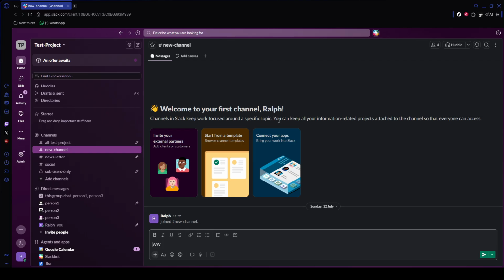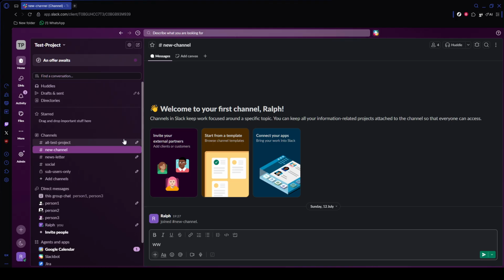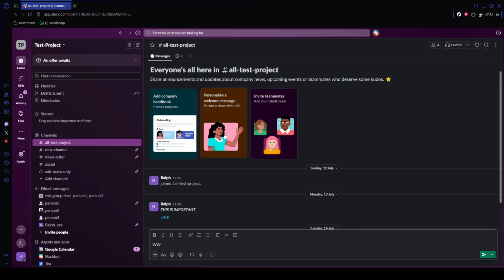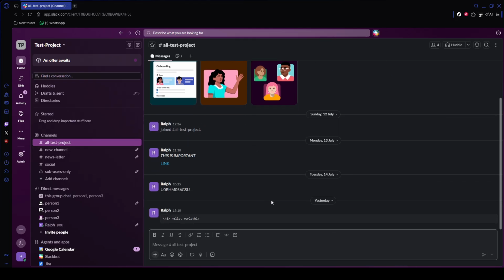How To Join The I4GxZuri Slack Workspace [Step By Step Guide]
In today's video we cover How To Join The I4GxZuri Slack Workspace [Step By Step Guide]